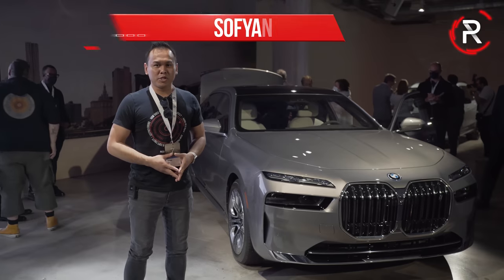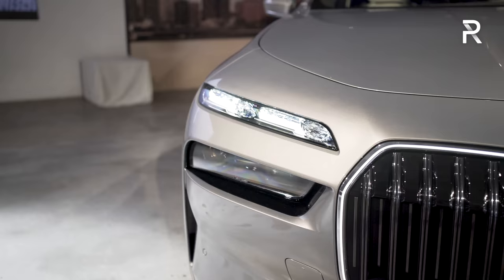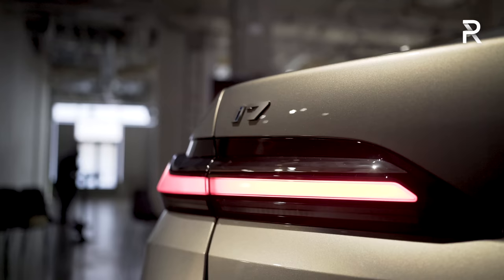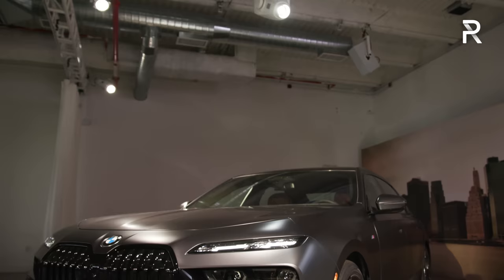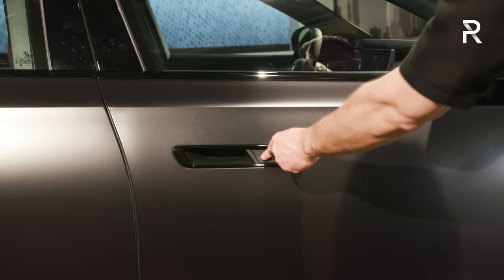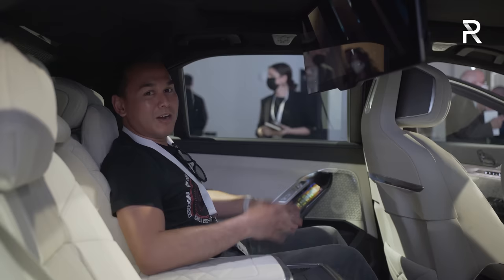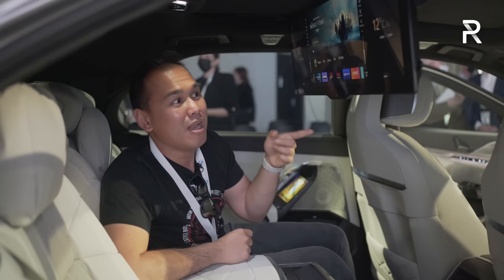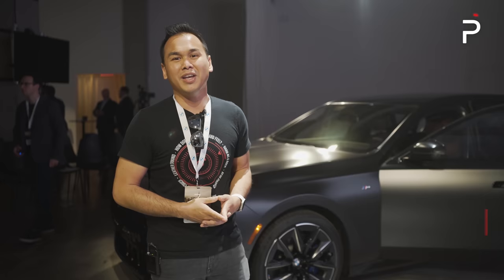The 2023 BMW 7-Series Is An Innovated Electric/Gas Powered Flagship Luxury Sedan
After nearly a decade on the market, BMW is finally revealing the completely redesigned BMW7Series and all-electric BMWi7. Revealed in both 760ixDrive and i7xDrive60, and a base 740i, the new 7Series looks to elevate the BMW flagship sedan to new levels of technology and comfort, especially on the interior with some segment first new features, some of which were taken from Rolls-Royce. This new electric and gas powered sedan goes on sale in the US this November.